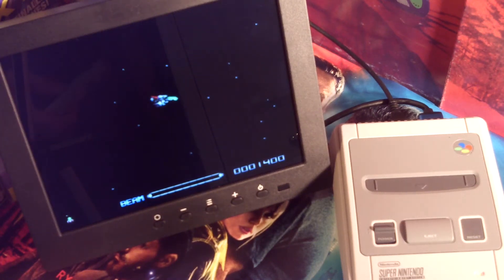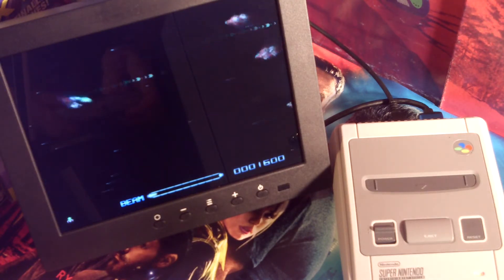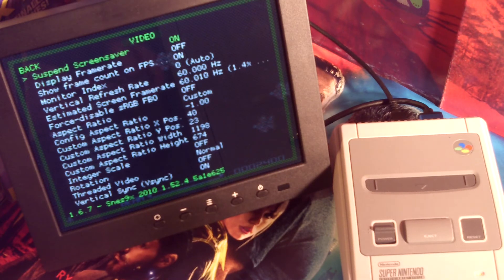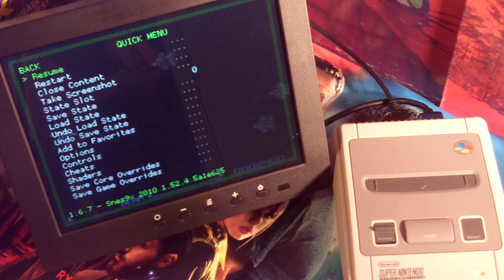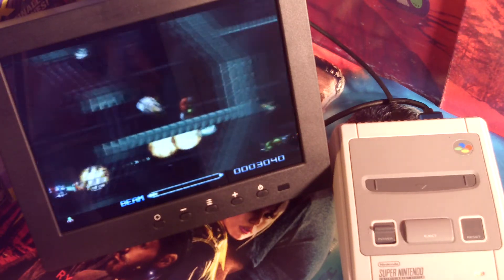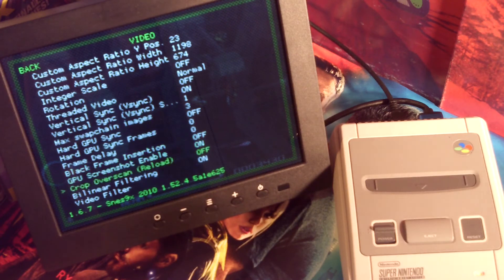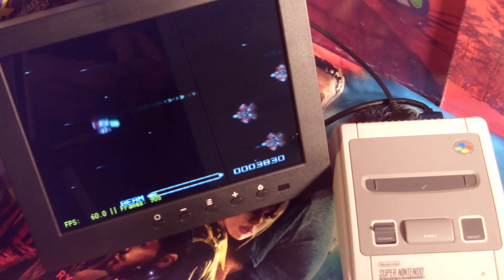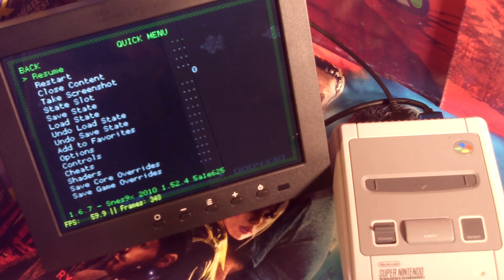Display Framerate (fps) in RetroArch on Mini Classic SNES - Do this if it's not working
Using snes9x2010 core in RetroArch installed on the Mini Classic SNES via Hakchi